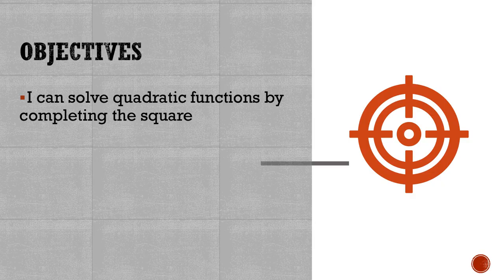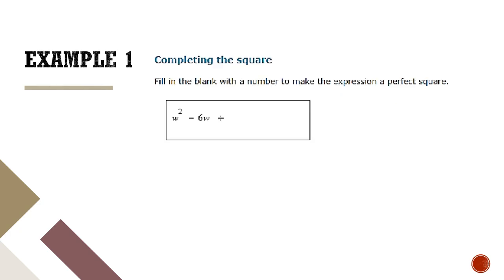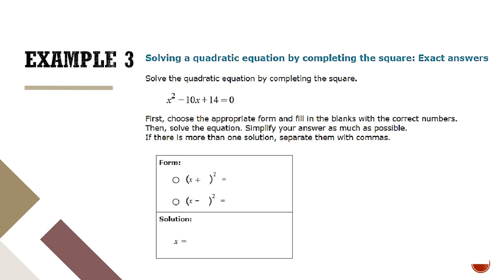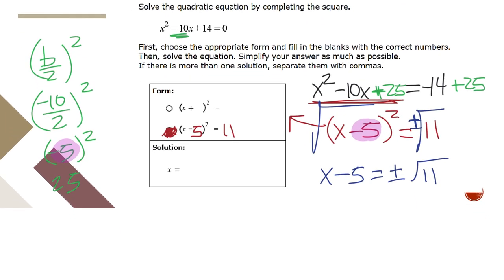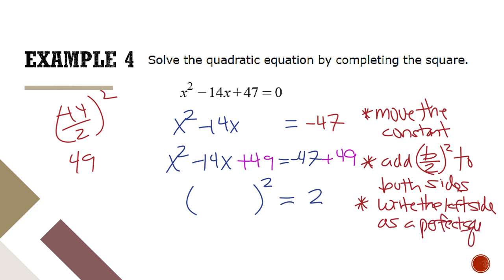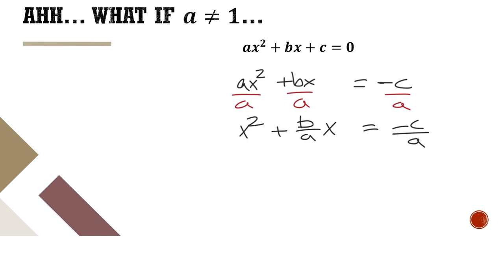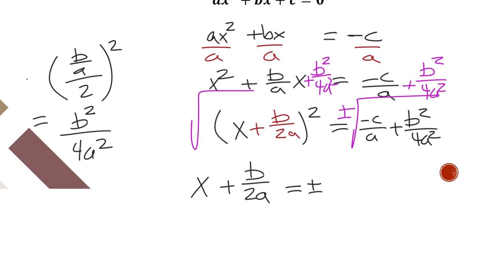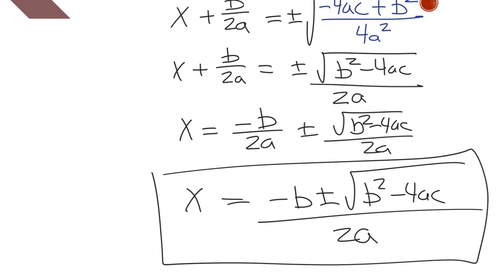0-3 Quadratics C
In this video, you'll learn how to solve quadratic functions efficiently and accurately. We'll cover completing the square as well as deriving the quadratic formula. Perfect for students and educators alike, this tutorial will help you master solving quadratic equations.